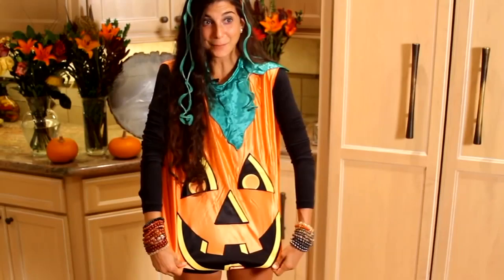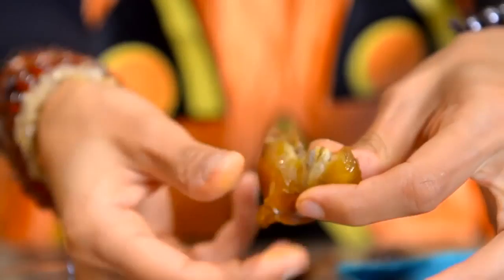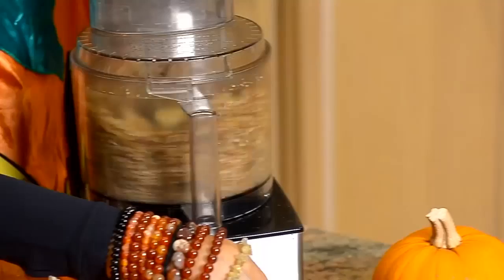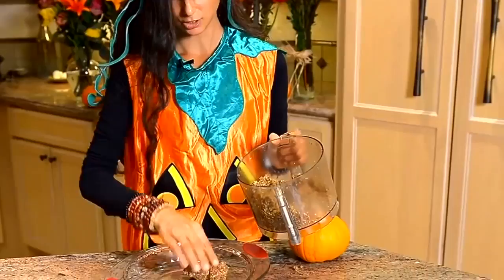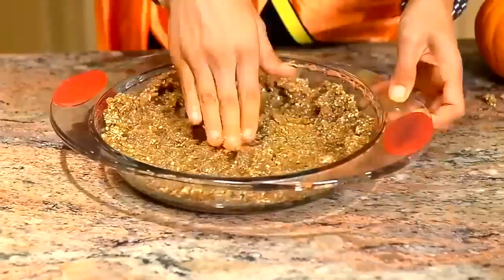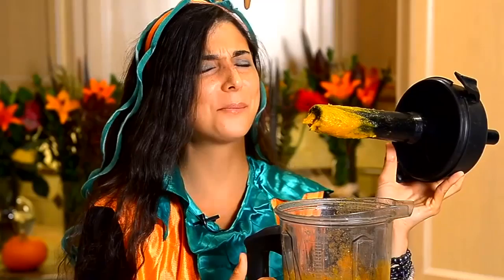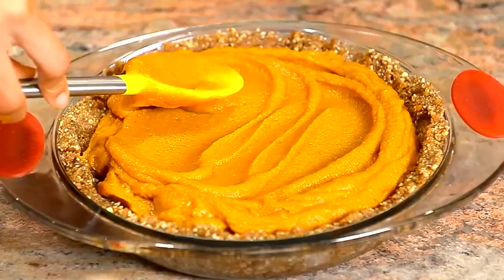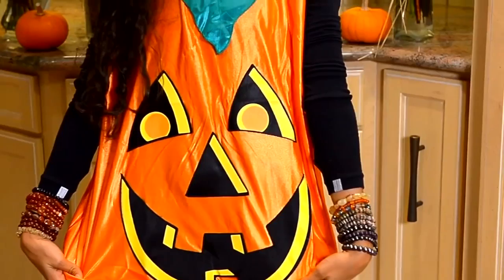FullyRawKristina's recipe for raw pumpkin pie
We asked YouTube star and Houston-native Kristina Carrillo-Bucaram from FullyRawKristina to share one of her holiday favorites. It's an easy and delicious, low-fat raw vegan recipe for pumpkin pie. It can be made in just two steps.